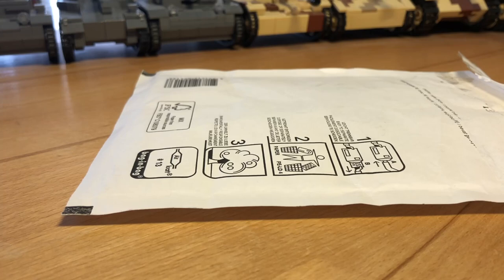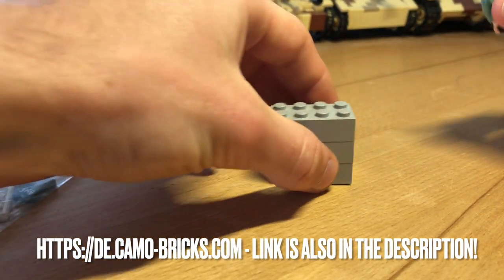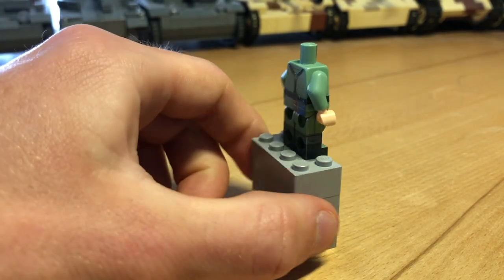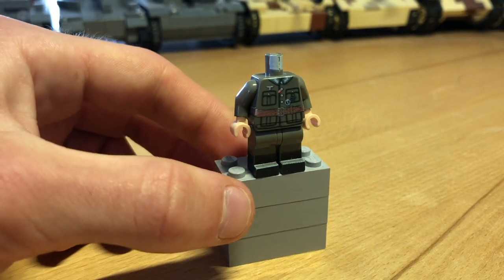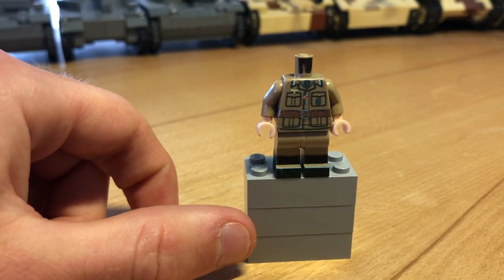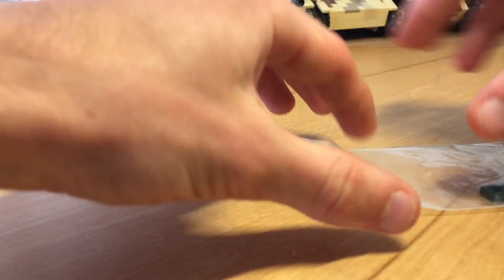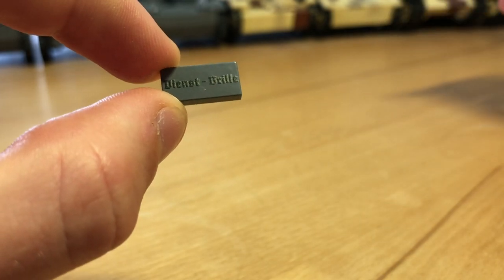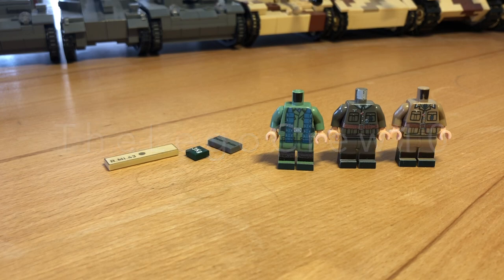New SHOP for Custom Military Minifigs! | CamoBricks Review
Save 10% with code: TheLegoCrew10 (min. price per order is 10€)

Hope you all liked this video! Go and support this new shop!